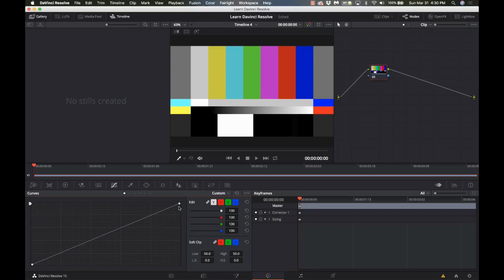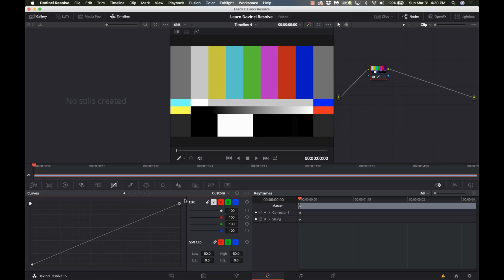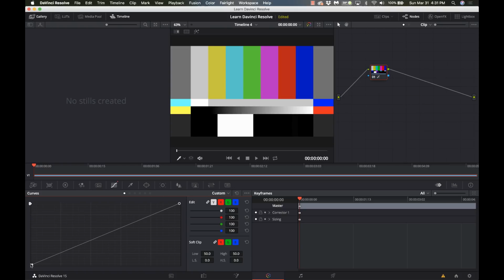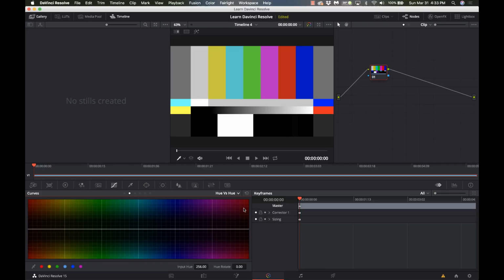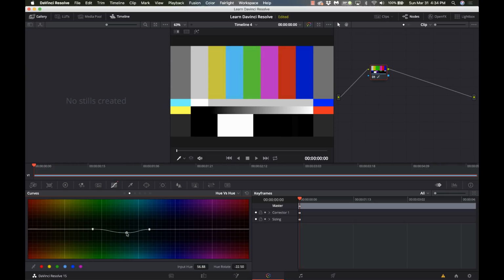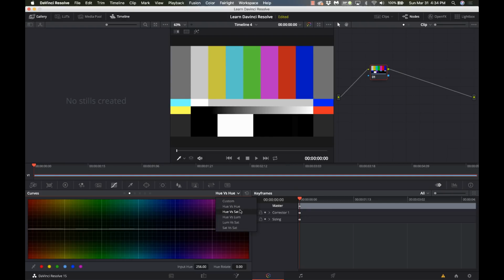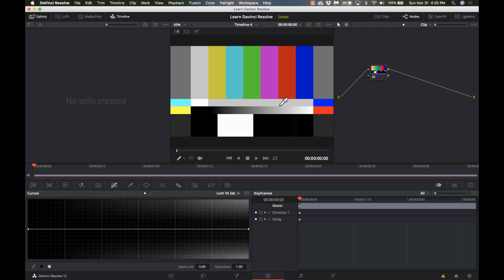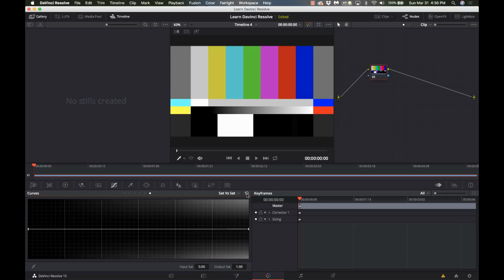Using Curves in Davinci Resolve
In this video, we go over the curves tool in Davinci Resolve and show you how this can really be a huge help in your color grading and creating the look for your project.